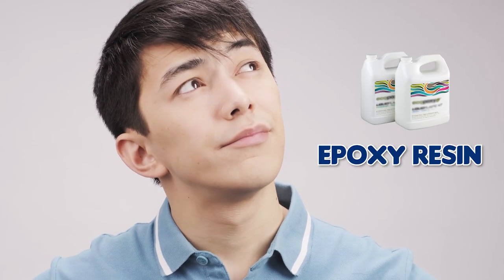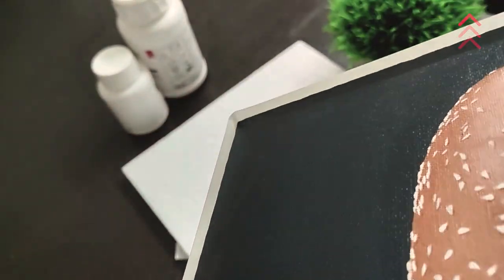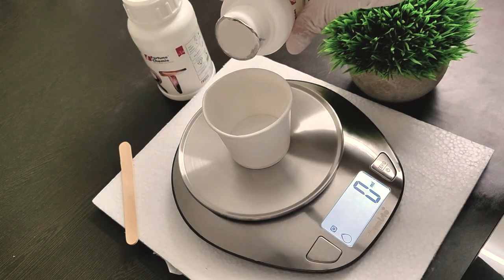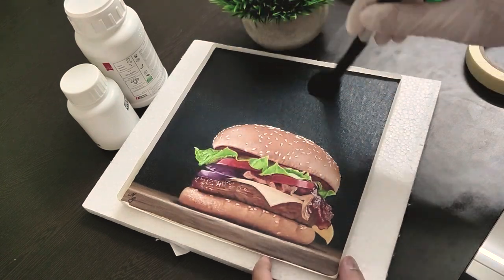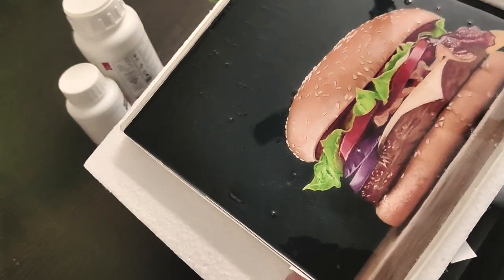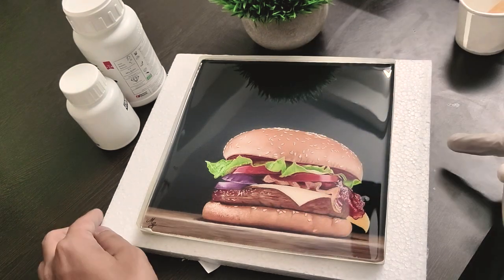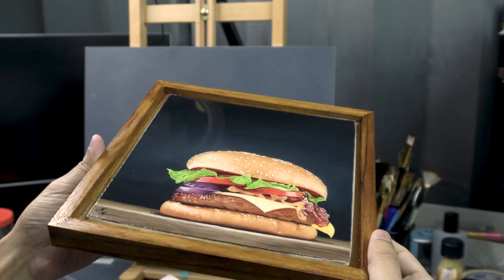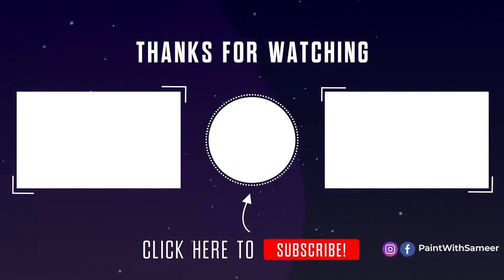😱 Can you use EPOXY to coat PAINTINGS?? 🔥painting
Share your constructive criticism and comments on how I can do better. 🙂

My name is Sameer and I'm an enthusiast Artist. I've recently started this journey with Oil Paints 🎨.
Follow along as we'll learn together few things about Oil Painting and Art in general!

I hope Beginner Artists or Art Lovers would benefit from my videos and I'll get to learn/develop along the way with the experiences shared. Looking forward to all the support and encouragement!

How to and Style